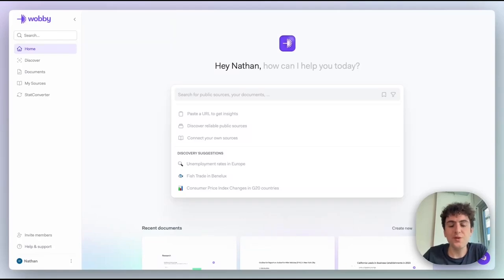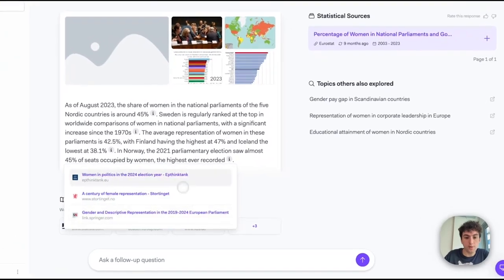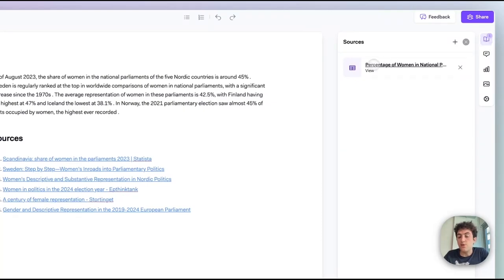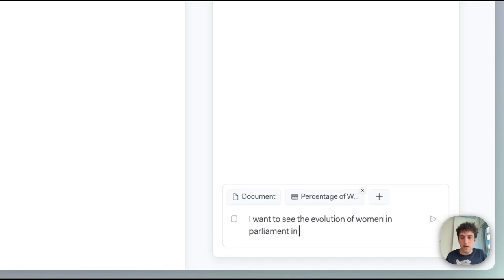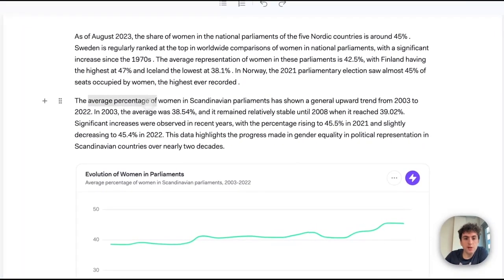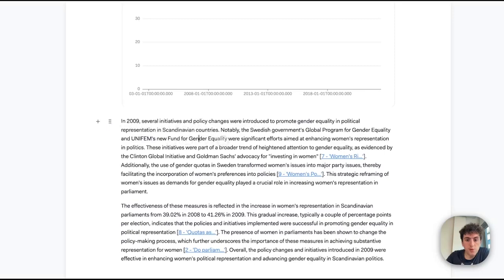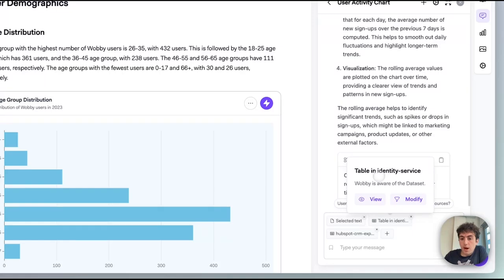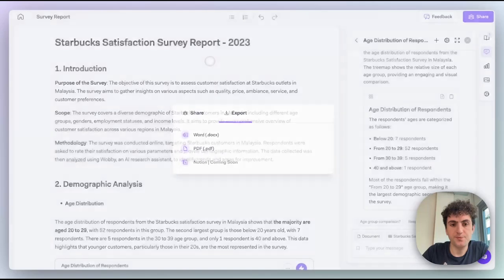Wobby - The best AI research & content workspace | UNIZO AI Tools